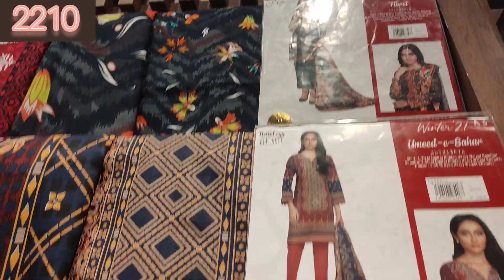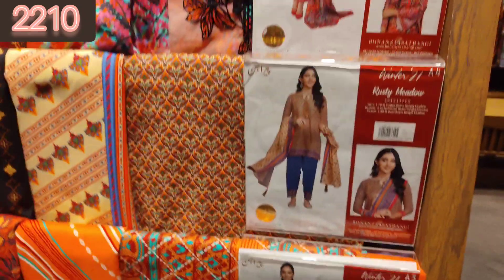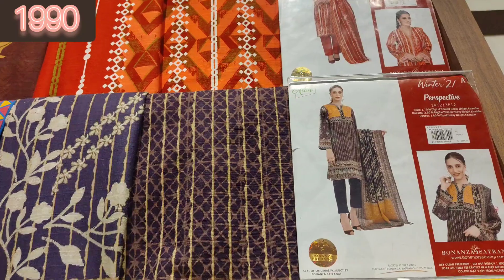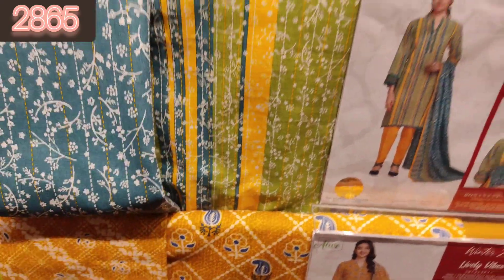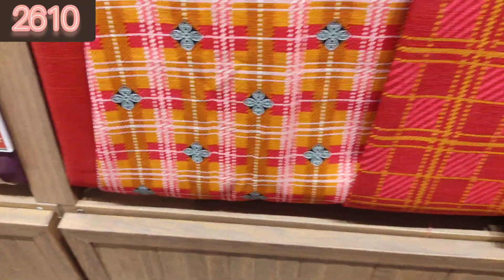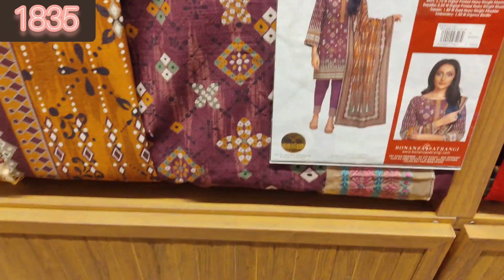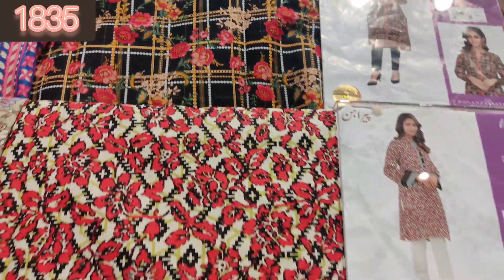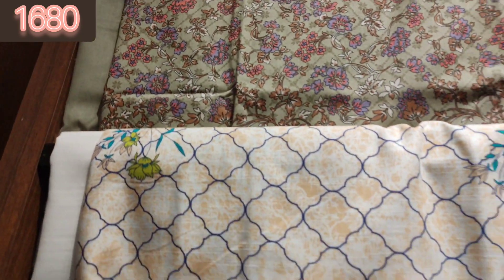Bonanaza Satrangi Winter Sale Upto 50% off 2021 | Bonanza Satrangi Sale Today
In this video, i will show you Khaddar and linen  collection of Bonanza  2021  which is available in upto 50% off .And also tells about their fabric stuff.If you gonna like my video then subscribe my channel and hit the bell icon button for see further more new videos and vlogs.
Thanks..